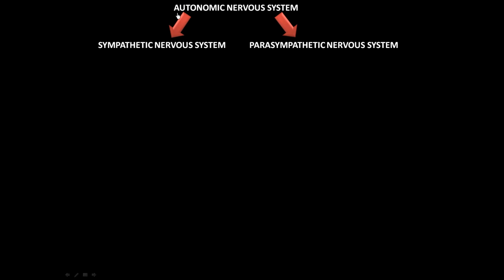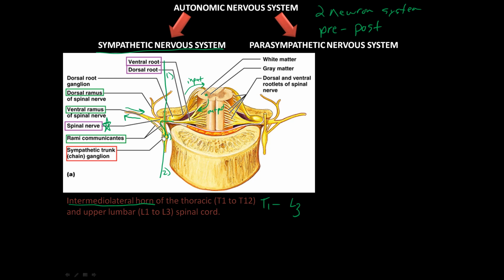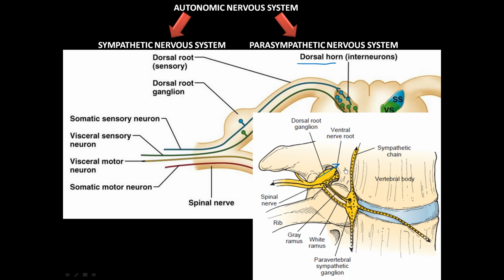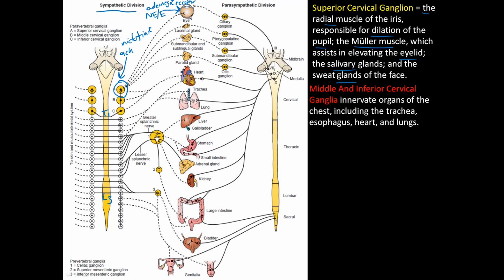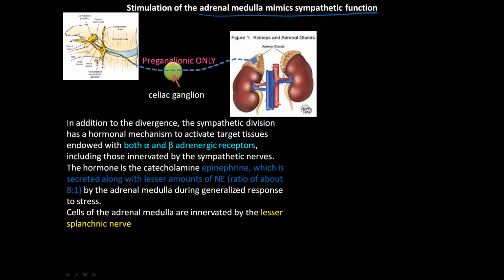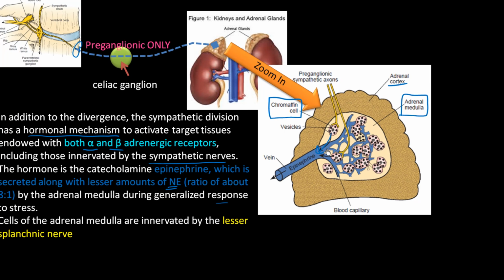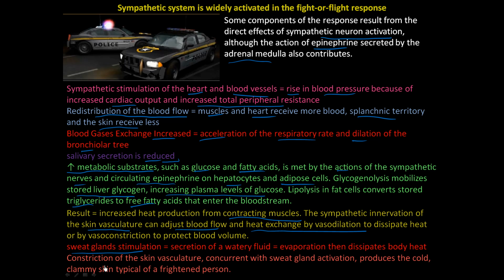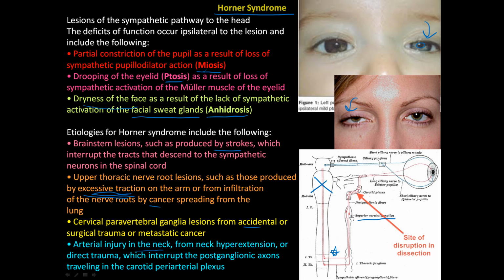Sympathetic Division of the Autonomic Nervous System (ANS) Anatomy and Physiology, Horner Syndrome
What is the Autonomic Nervous System? What is the Sympathetic nervous system or the Sympathetic division of the Autonomic Nervous System?
Preganglionic neurons of the sympathetic division originate
in the intermediolateral horn of the thoracic (T1 to T12)
and upper lumbar (L1 to L3) spinal cord. The preganglionic
axons exit the spinal cord in the ventral nerve roots. Immediately
after the ventral and dorsal roots merge to form the
spinal nerve, the sympathetic axons leave the spinal nerve
via the white ramus and enter the paravertebral sympathetic
ganglia. The paravertebral ganglia form an
interconnected chain located on either side of the vertebral
column. These ganglia extend above and below the thoracic
and lumbar spinal levels, where preganglionic fibers emerge,
to provide postganglionic sympathetic axons to the cervical
and lumbosacral spinal nerves. The preganglionic
axons that ascend to the cervical levels arise from T1 to T5
and form three major ganglia: the superior, the middle, and
the inferior cervical ganglia. Preganglionic axons descend
below L3, forming two additional lumbar and at least four
sacral ganglia. Th e preganglionic axons may synapse with
postganglionic neurons in the paravertebral ganglion at the
same level, ascend or descend up to several spinal levels and
then synapse, or pass through the paravertebral ganglia en
route to a prevertebral ganglion.